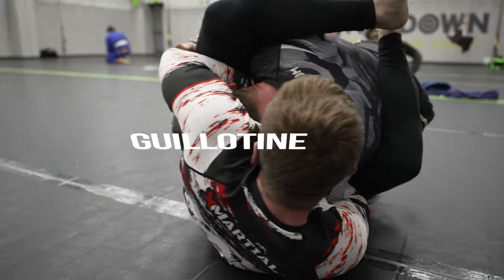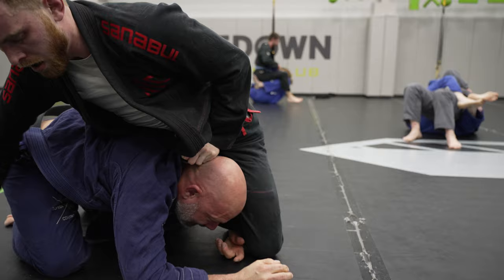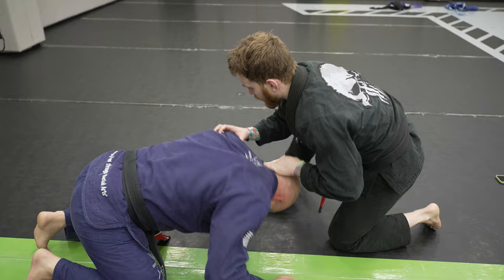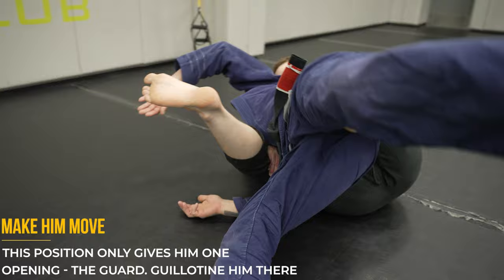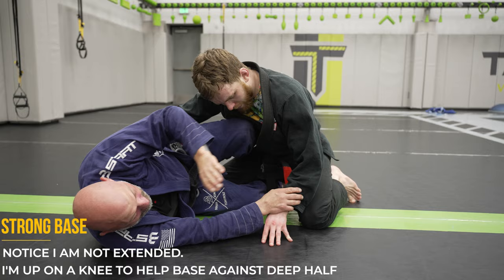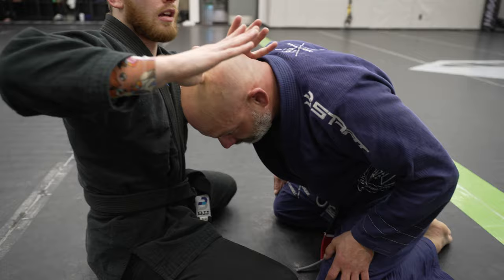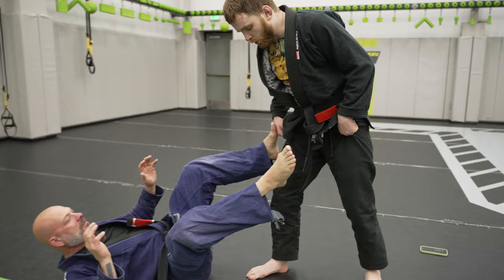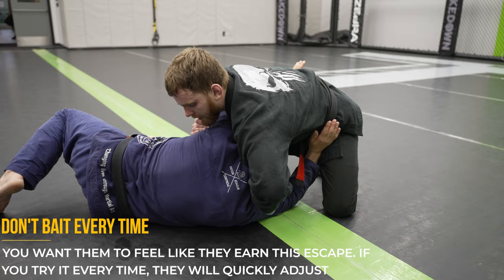9 Guillotine Hacks For Jiu Jitsu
Here are 9 necessary guillotine traps and setups for BJJ to make you better.

CODE: TYLER10